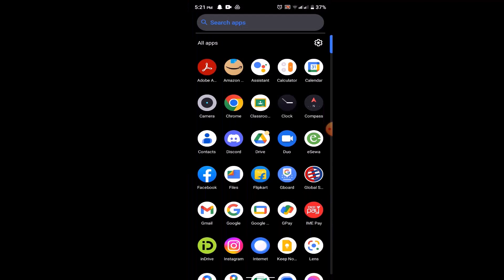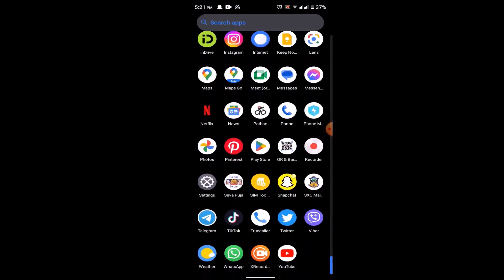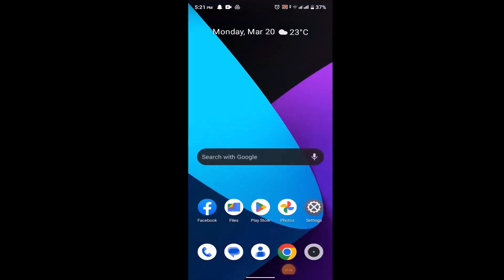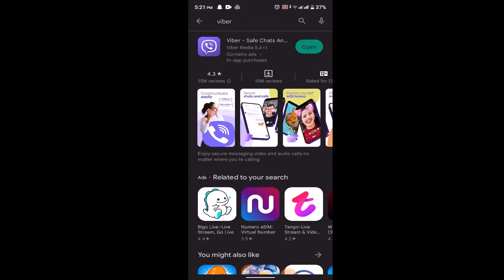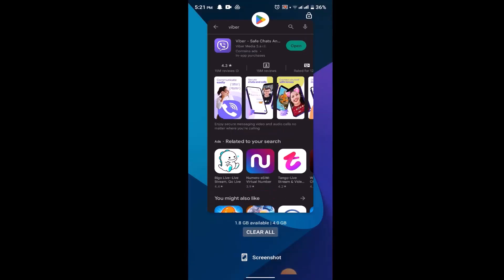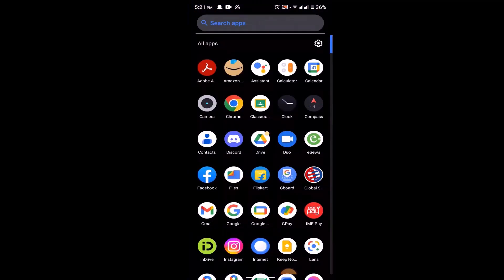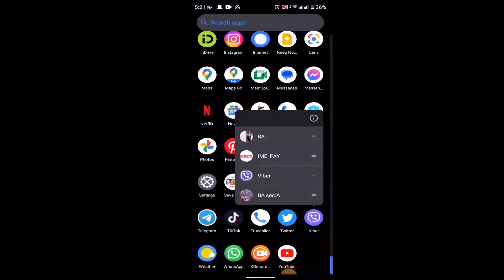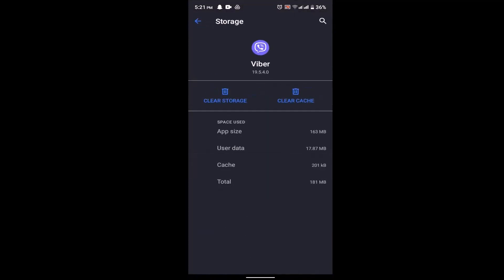How to Fix Viber Activation Error - Fix Viber Activation (2023)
This video guides you in an easy step-by-step process to fix viber activation error.

Chapters / Timestamps
0:00 Intro
0:23 Check contact info
0:47  Update
1:08  Clear cashe & Data
1:28  Reinstall & Restart
1:41 Outro